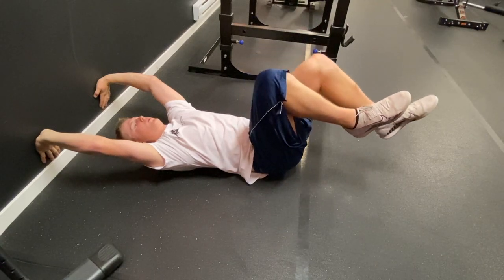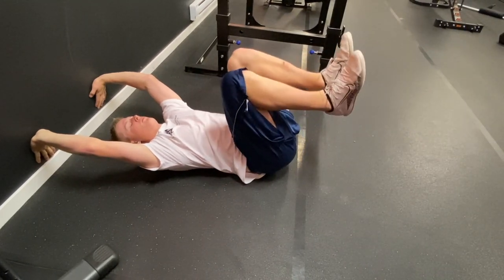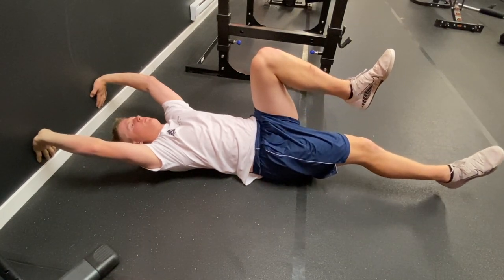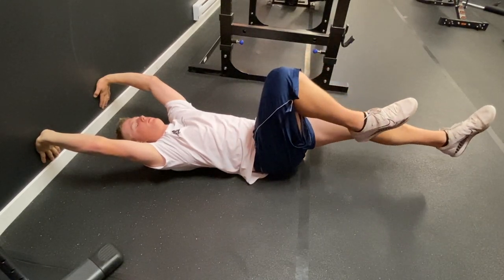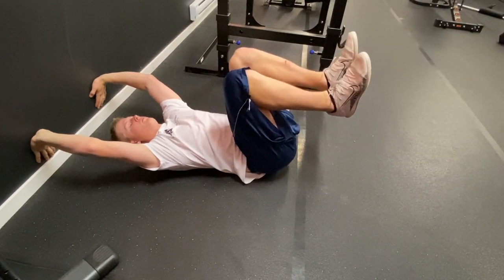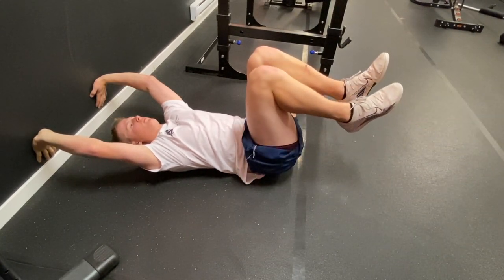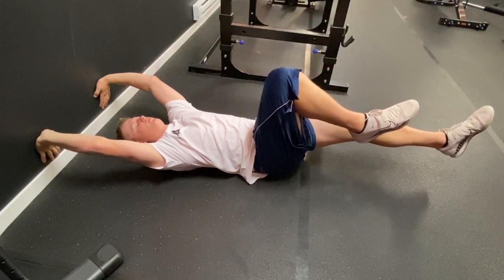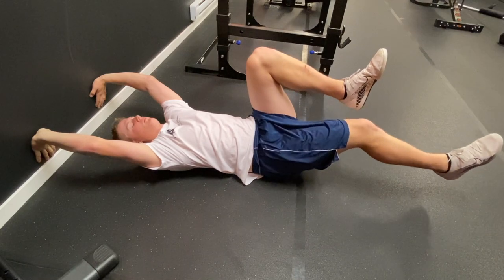Wall Press Deadbug